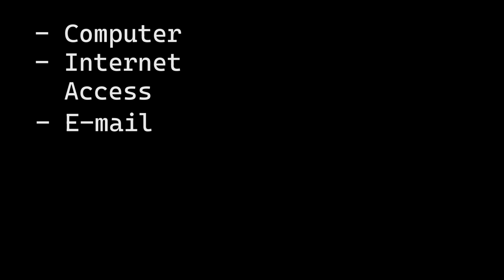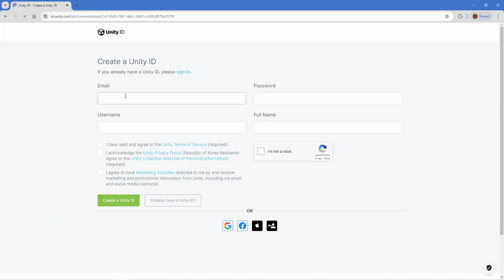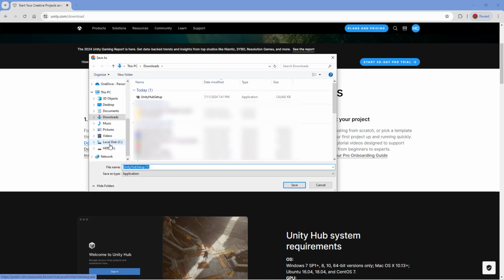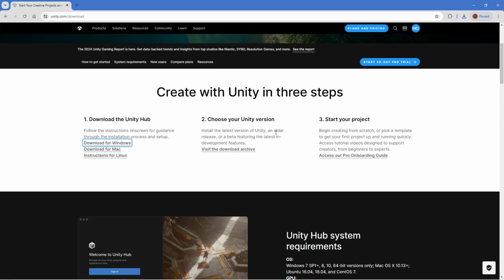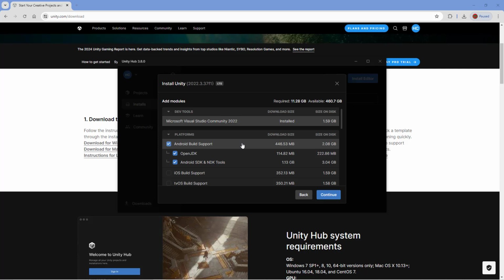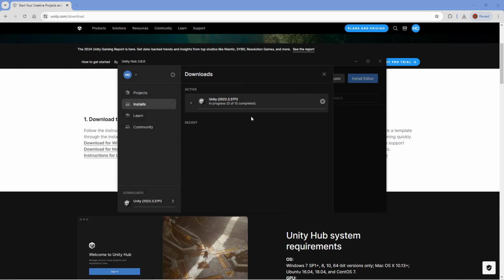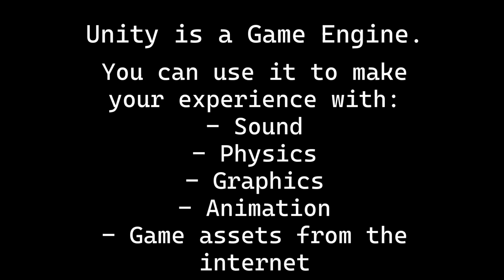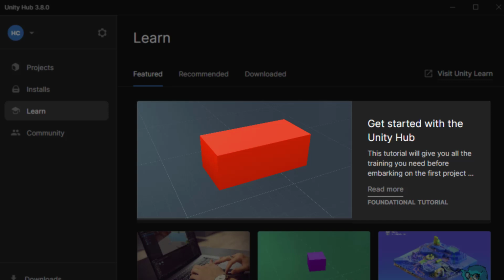Lesson 1: Installing Unity